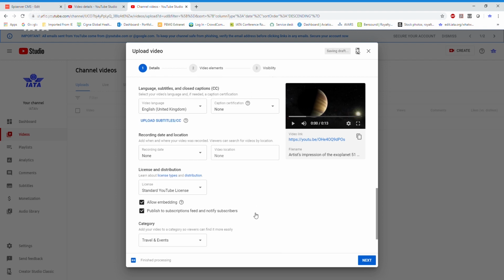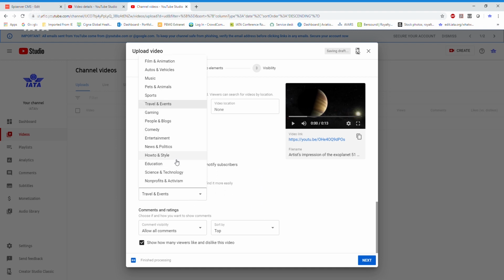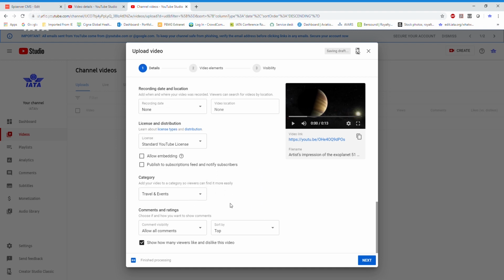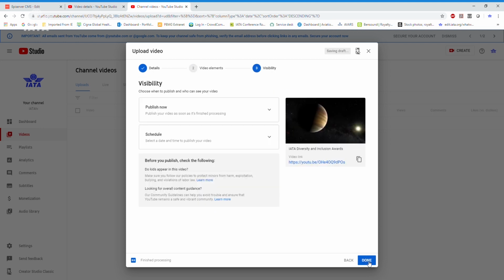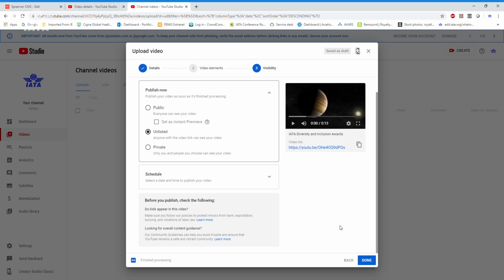Tutorial - How to Upload Videos to YouTube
In this video you will find out how to upload your nomination video for IATA's Diversity & Inclusion Awards